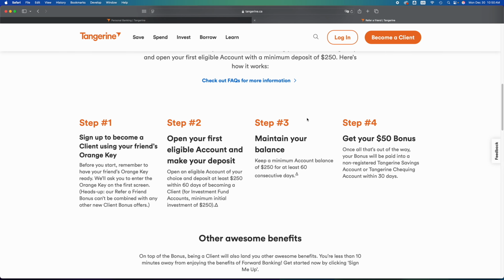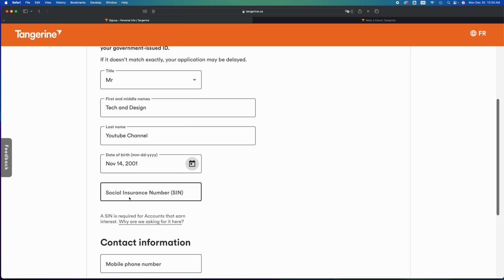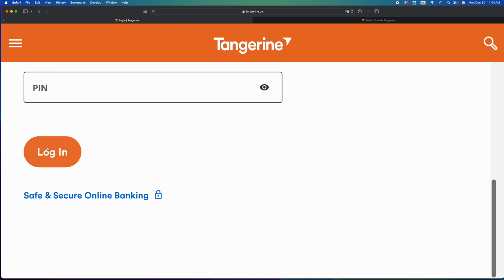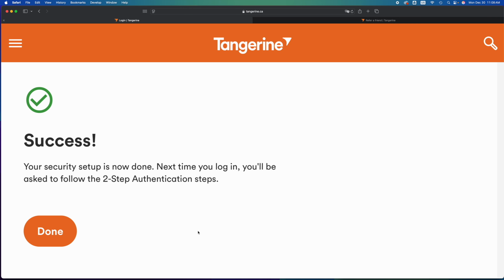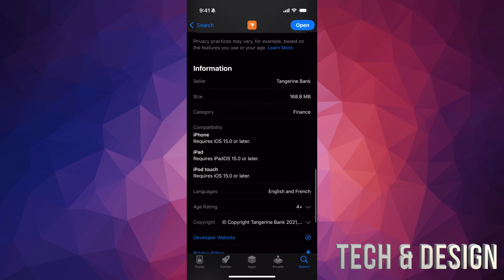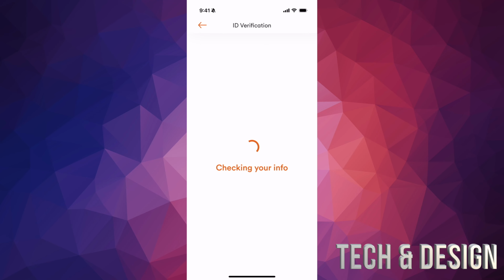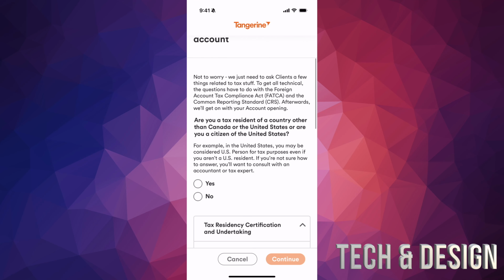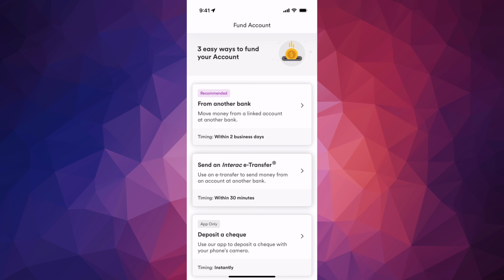How to Open an Account with Tangerine | Open Bank Account Online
Get your $50 Bonus using Orange Key: 75709765S1

How to Create a Tangerine Account | Savings Account | Chequing Account
Tangerine: Personal Banking
Access no-fee daily banking and great Savings rates with Tangerine. Secure and savvy saving starts here.

Guaranteed Investments
Tangerine GICs offer a great rate and a guaranteed safe and ...
Credit Cards
In addition to Tangerine's credit approval criteria, new ...
Savings Account
The Tangerine New Client 4.50% Interest Rate Offer (the "Offer ...
No-Fee Daily Chequing Account
A no-fee daily bank Account with free‡ daily transactions, a Card ...

Once all that’s out of the way, your Bonus will be paid into a non-registered Tangerine Savings Account or Tangerine Chequing Account within 30 days.

Step #1
Sign up to become a Client using your friend’s Orange Key
Before you start, remember to have your friend’s Orange Key ready. We’ll ask you to enter the Orange Key on the first screen. (Heads-up: our Refer a Friend Bonus can’t be combined with any other new Client Bonus offers.)
Step #2
Open your first eligible Account and make your deposit
Open an eligible Account of your choice and deposit at least $250 within 60 days of becoming a Client (for Investment Fund Accounts, minimum initial investment of $250).∆
Step #3
Maintain your balance
Keep a minimum Account balance of $250 for at least 60 consecutive days.∆